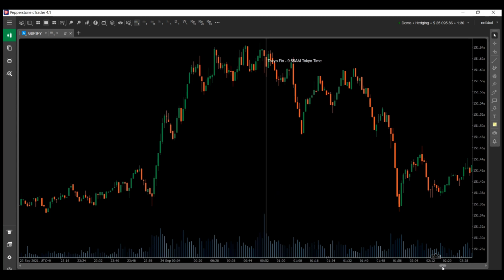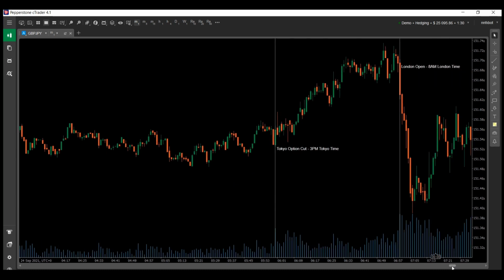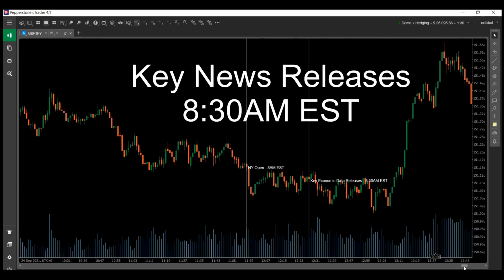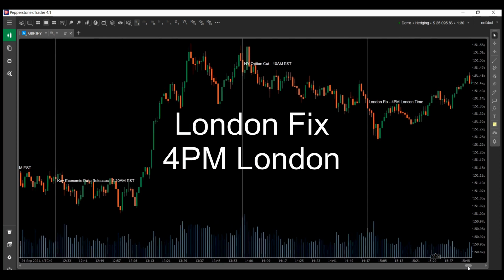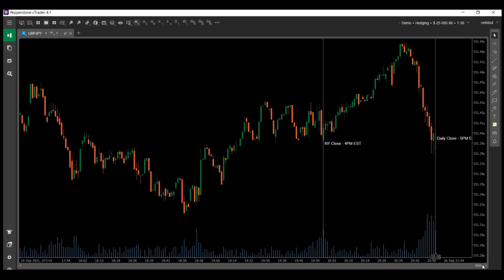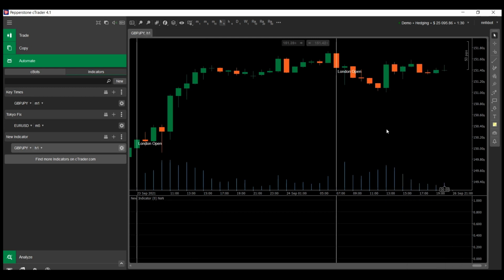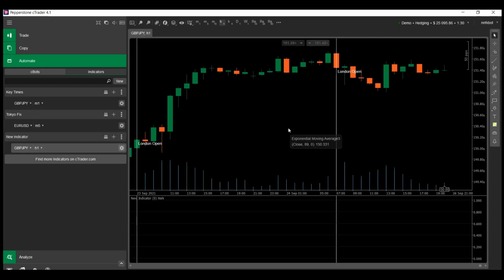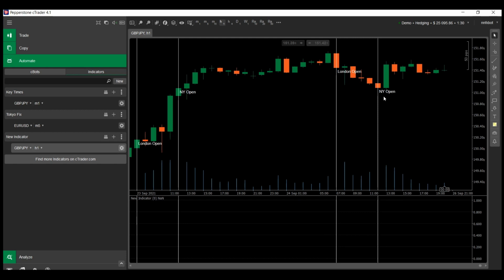The most manipulated times in the forex trading day. Where to find an edge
In this video I go through some of the key times of the trading day which you need to be aware of when building intraday trading bots. I also show how to handle daylight savings adjustments with a handy built in function in cTrader.